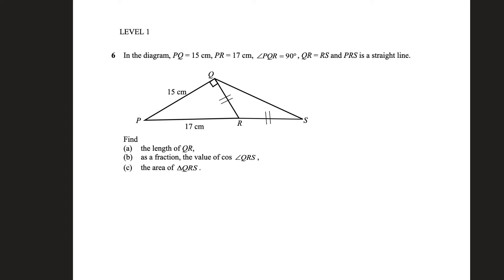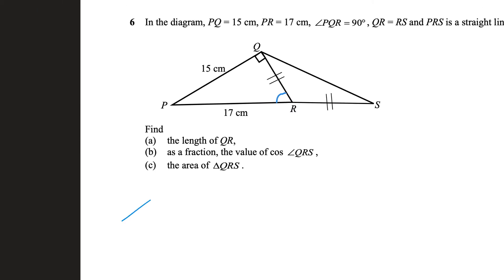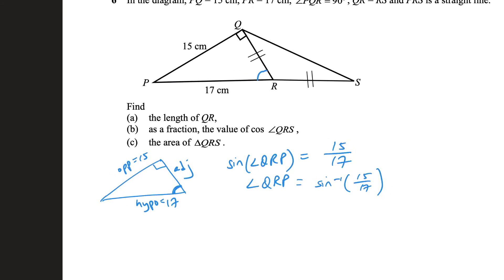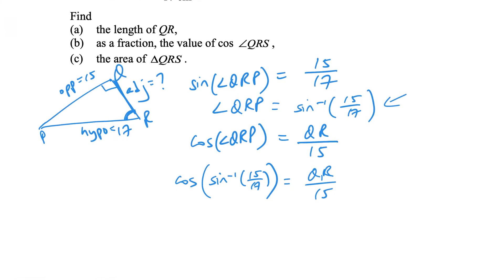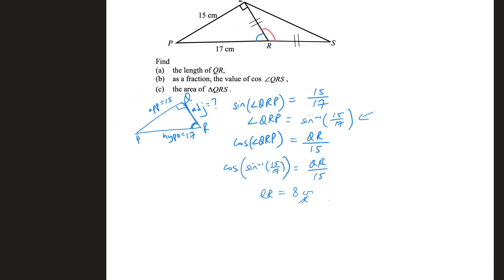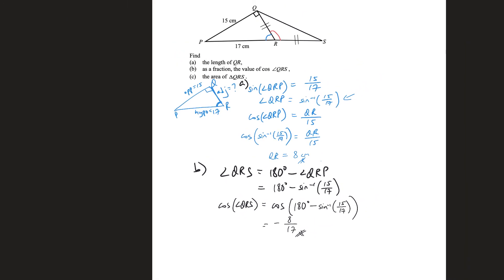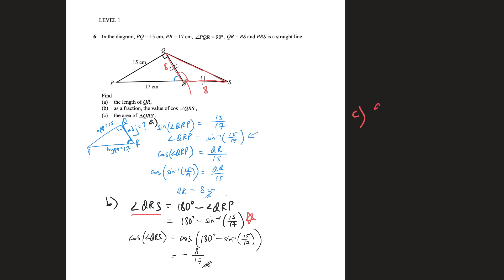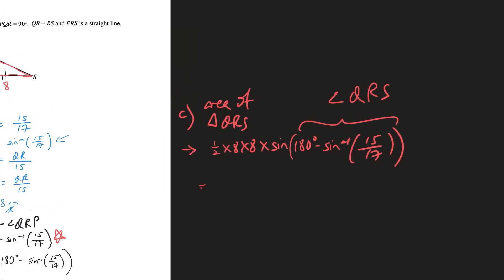Trigonometry revision package: Level 1 question 6